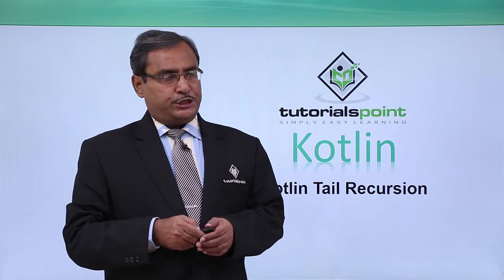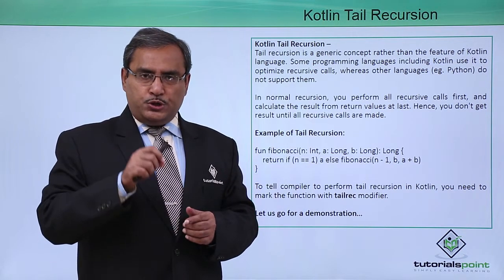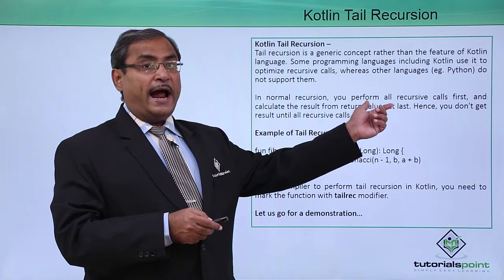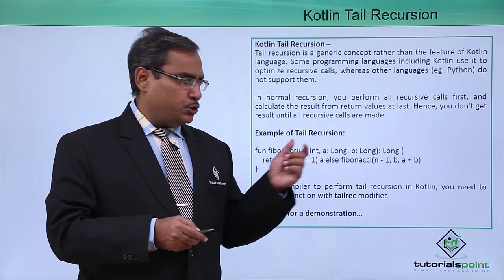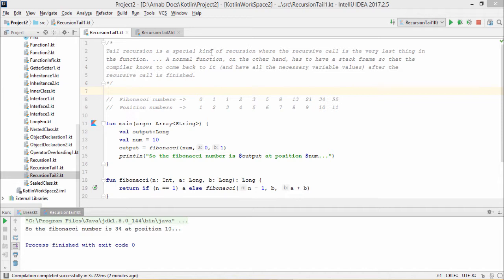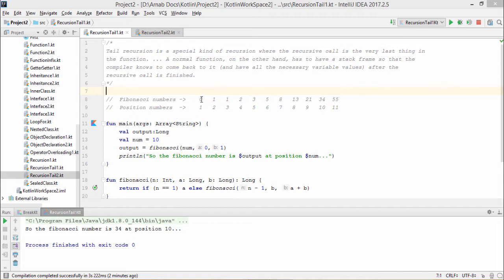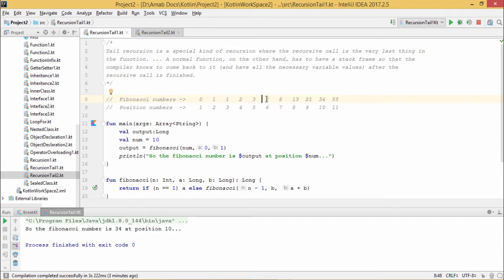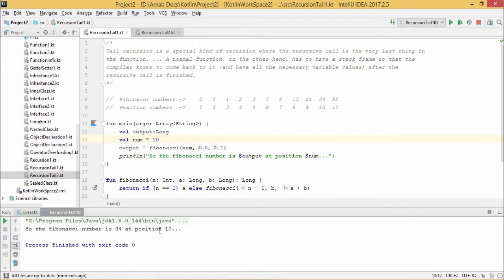Kotlin - Tail Recursion